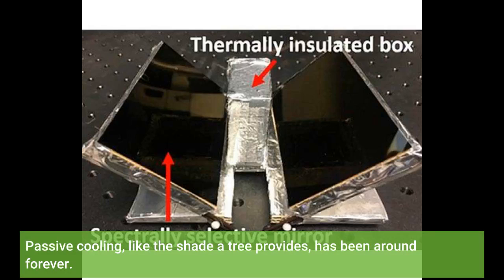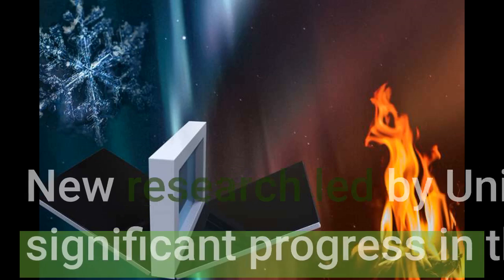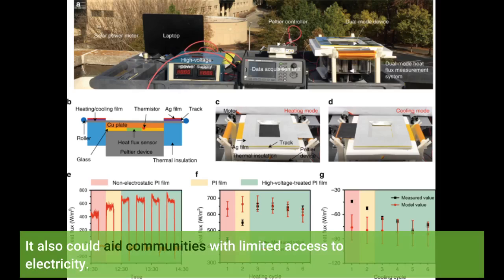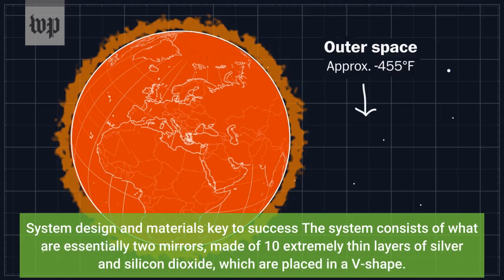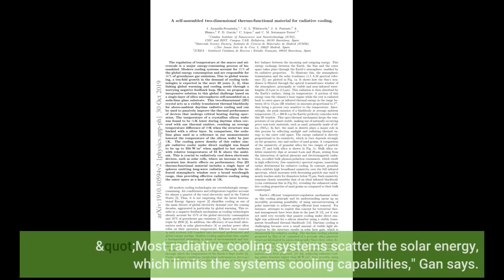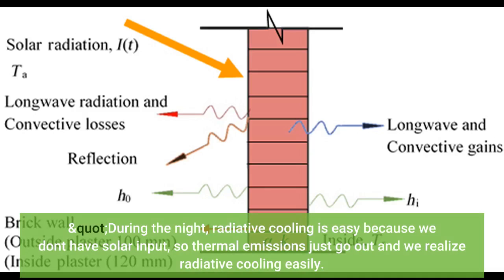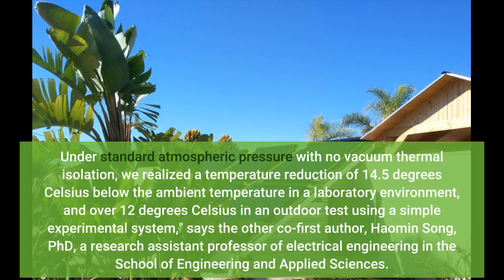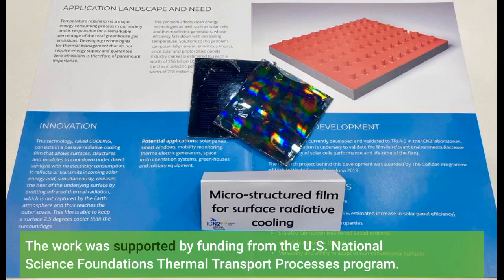Radiative cooling and solar heating from one system, no electricity needed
Radiative cooling and solar heating from one system, no electricity needed - Information for all latest updates Science and Technology

Passive cooling, like the shade a tree provides, has been around forever. Recently, researchers have been exploring how to turbo charge a passive cooling technique -- known as radiative or sky cooling -- with sun-blocking, nanomaterials that emit heat away from building rooftops. While progress has been made, this eco-friendly technology isn't commonplace because researchers have struggled to maximize the materials' cooling capabilities.
New research led by University at Buffalo engineers makes significant progress in this area.
A study published Feb. 8 in the journal Cell Reports Physical Science describes a uniquely designed radiative cooling system that: Lowered the temperature inside a test system in an outdoor environment under direct sunlight by more than 12 degrees Celsius (22 degrees Fahrenheit). Lowered the temperature of the test box in a laboratory, meant to simulate the night, by more than 14 degrees Celsius (25 degrees Fahrenheit). Simultaneously captured enough solar power that can be used to heat water to about 60 degrees Celsius (140 degrees Fahrenheit). While the system tested was only 70 centimeters (27.5 inches) squared, it could eventually be scaled up to cover rooftops, engineers say, with the goal of reducing society's reliance on fossil fuels for cooling and heating. It also could aid communities with limited access to electricity.
"There is a great need for heating and cooling in our daily life, especially cooling in the warming world," says the study's lead author Qiaoqiang Gan, PhD, professor of electrical engineering in the UB School of Engineering and Applied Sciences. The research team includes Zongfu Yu, PhD, University of Wisconsin-Madison; Boon Ooi, PhD, King Abdullah University of Science and Technology (KAUST) in Saudi Arabia; and members of Gan's lab at UB, and Ooi's lab at KAUST. System design and materials key to success The system consists of what are essentially two mirrors, made of 10 extremely thin layers of silver and silicon dioxide, which are placed in a V-shape.
These mirrors absorb incoming sunlight, turning solar power from visible and near-infrared waves into heat. The mirrors also reflect mid-infrared waves from an "emitter" (a vertical box in between the two mirrors), which then bounces the heat they carry into the sky.
"Since the thermal emission from both surfaces of the central thermal emitter is reflected to the sky, the local cooling power density on this emitter is doubled, resulting in a record high temperature reduction," says Gan. "Most radiative cooling systems scatter the solar energy, which limits the system's cooling capabilities," Gan says. "Even with a perfect spectral selection, the upper limit for the cooling power with an ambient temperature of 25 degrees Celsius is about 160 watts per square meter. In contrast, the solar energy of about 1000 watts per square meter on top of those systems was simply wasted." Spinoff company aims to commercialize technology Gan co-founded a spinoff company, Sunny Clean Water LLC, which is seeking partners to commercialize this technology.
"One of the key innovations of our system is the ability to separate and retain the solar heating and radiative cooling at different components in a single system," says co-first author Lyu Zhou, a PhD candidate in electrical engineering in the School of Engineering and Applied Sciences. "During the night, radiative cooling is easy because we don't have solar input, so thermal emissions just go out and we realize radiative cooling easily. But daytime cooling is a challenge because the sun is shining. In this situation, you need to find strategies to separate solar heating from the cooling area."
The work builds upon previous research Gan's lab led that involved creating a cone-shaped system for electricity-free cooling in crowded cities to adapt to climate change.
"The new double-sided architecture realized a record local cooling power density beyond 280 watts per square meter. Under standard atmospheric pressure with no vacuum thermal i...